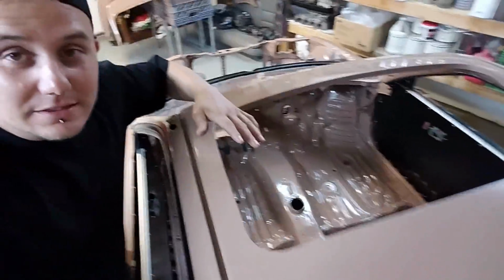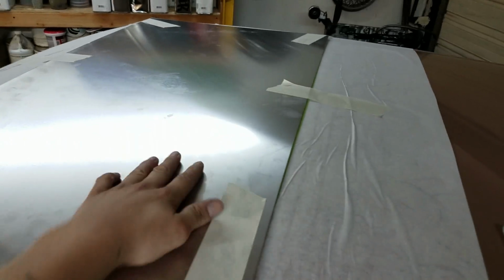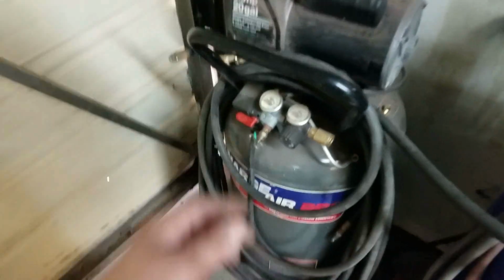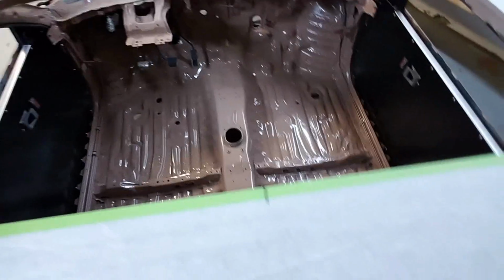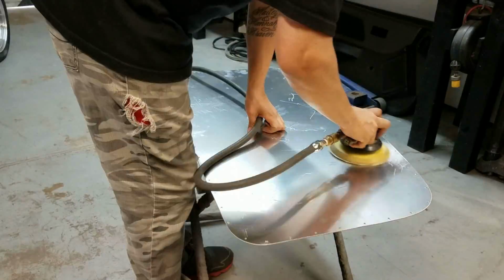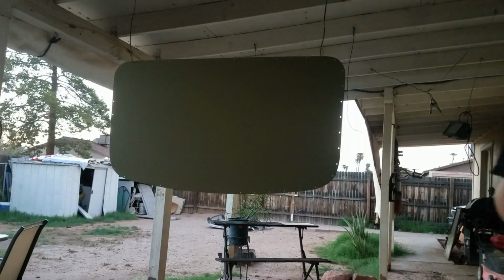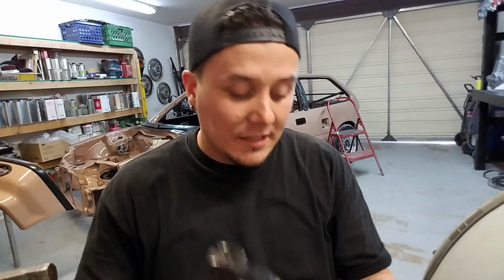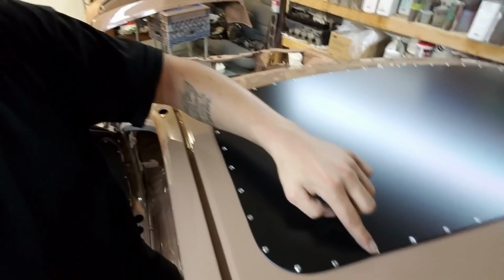(DIY Sunroof block off ) EF Civic project ep.33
Custom fabrication of an aluminum sunroof delete, block off, cap. whatever you wants to call it !! ;) Check out the vid, I think it came out looking really nice but like always lmk what yall think.